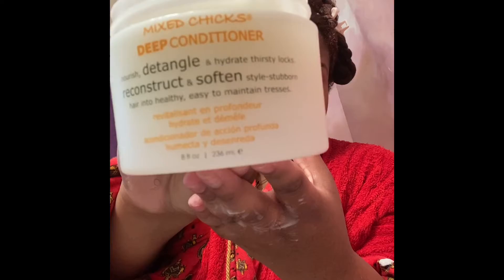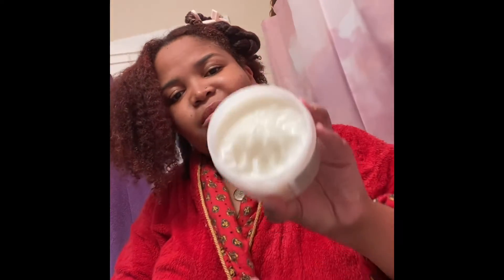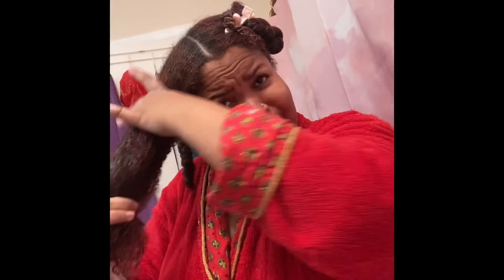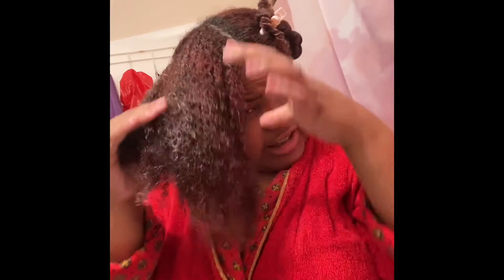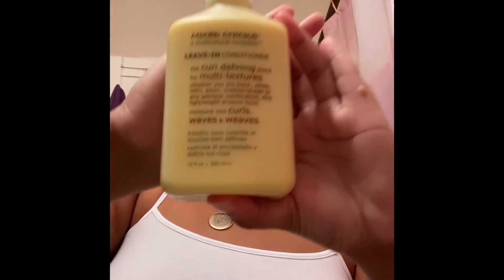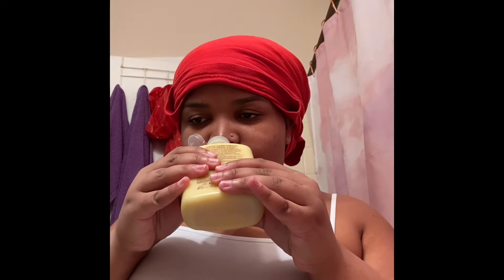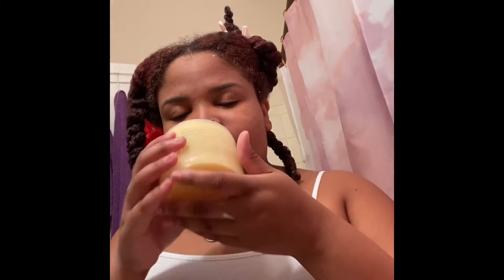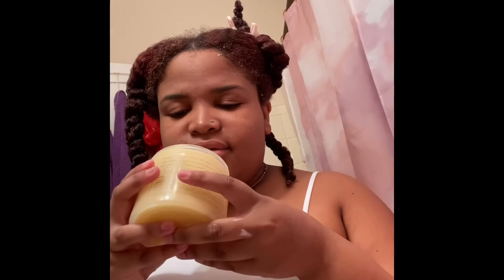Mixed Chicks Product Review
Reviewing Leave-In Conditioner, Deep Conditioner, and Styling Cream from Mixed Chicks